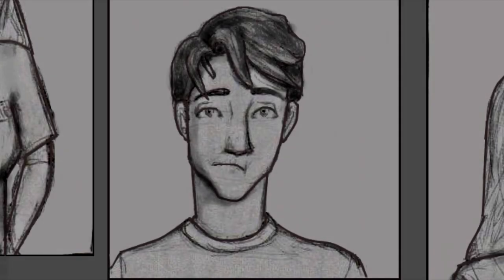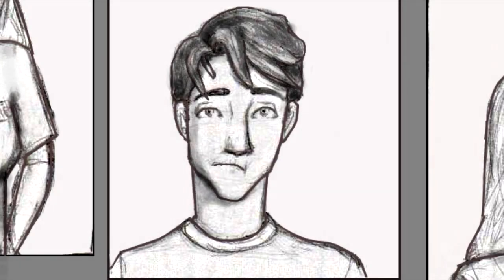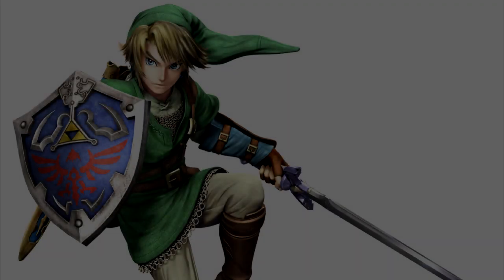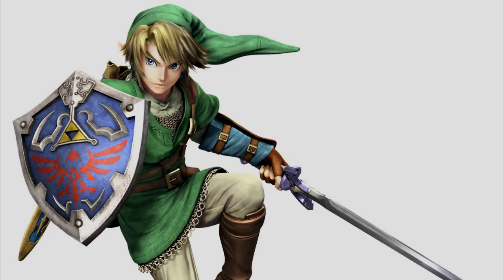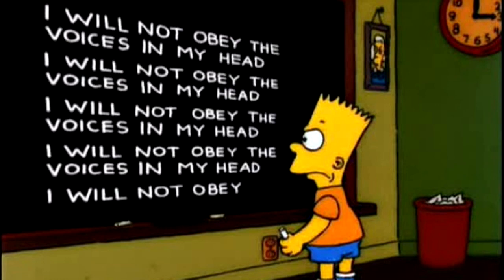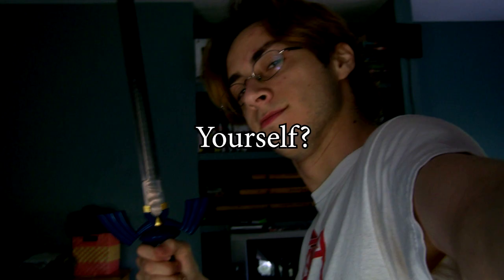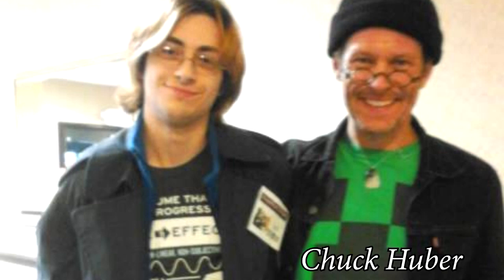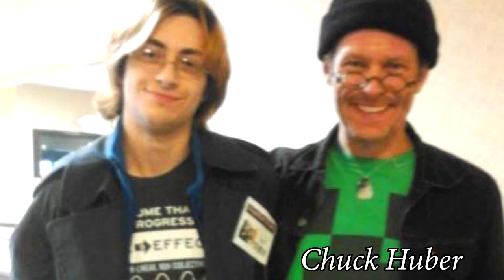Everything about Michael Fri/TheBlackScepter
Everything you unsubscribed ones need to know about me!